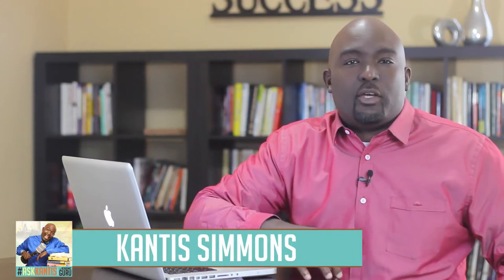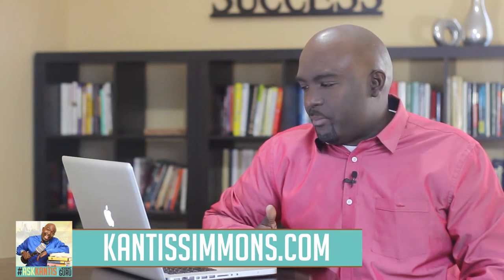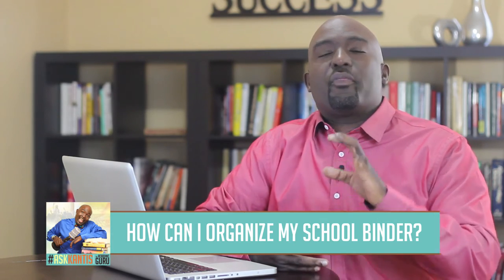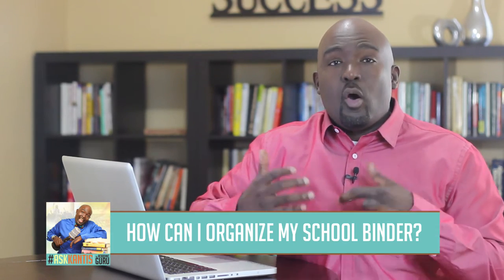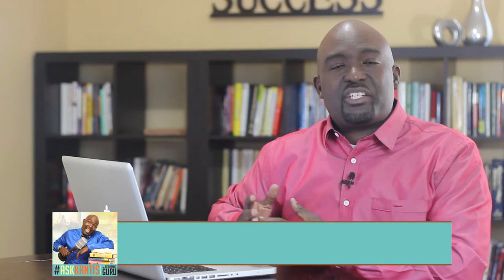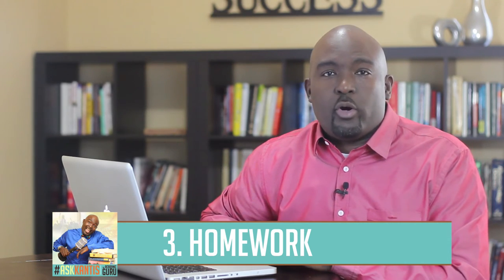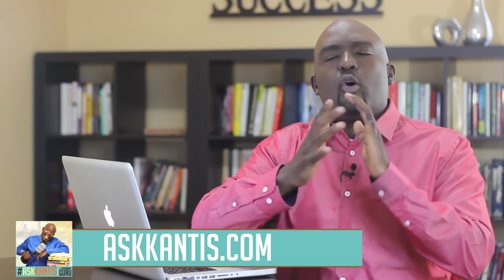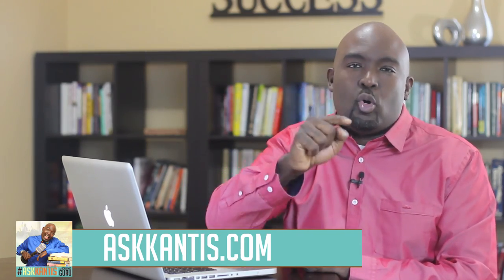How Should I Organize My School Notebook and Binders?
In this episode of AskKantis, Kantis Simmons addresses a students questions about using school binders for each class or one big binder for all classes.

See his response here

If you would like to have your question answered, Pick Kantis's brain and ask your question